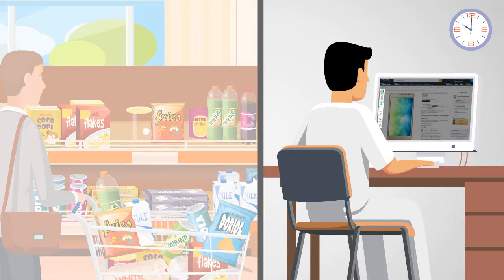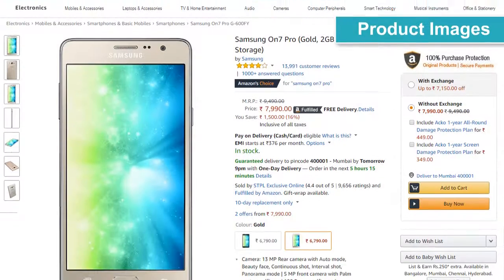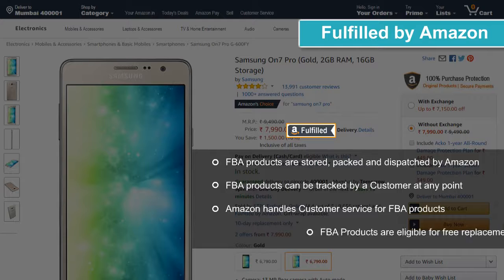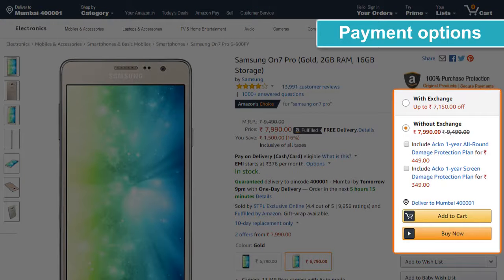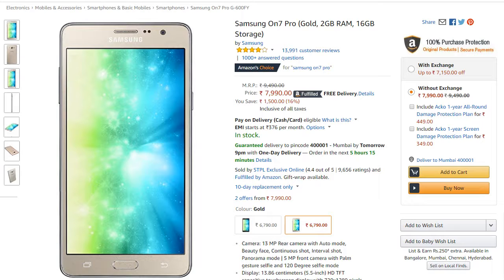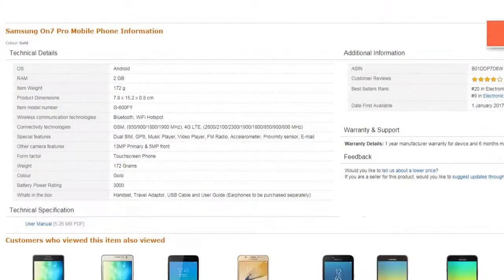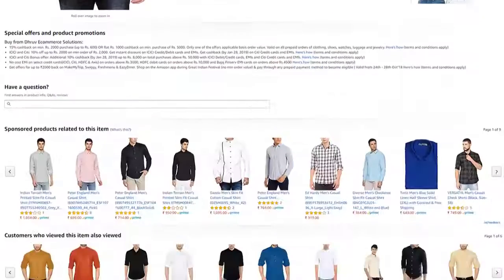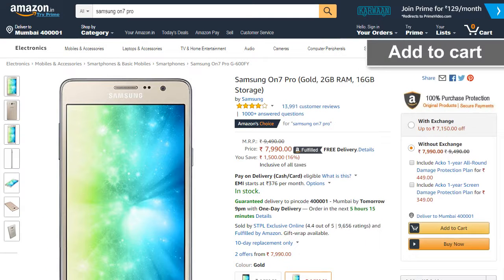Amazon Easy Training Session 3: How to use the Product Detail Page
The purpose of this is video is to explain about product detail page.